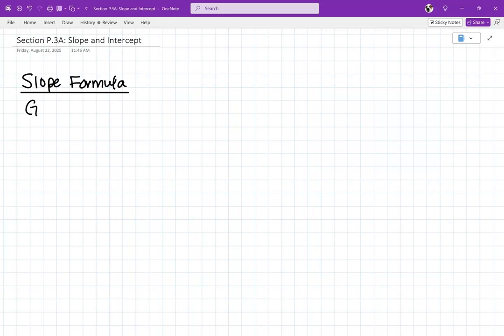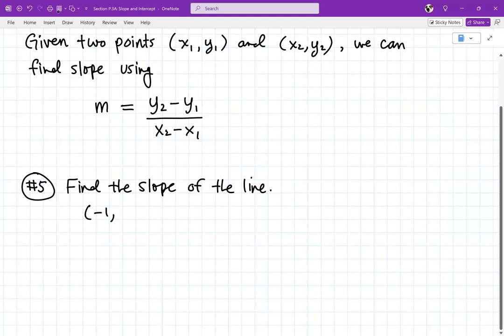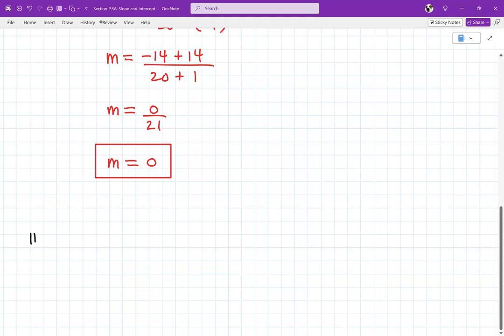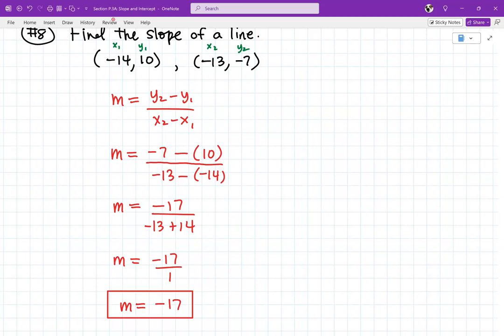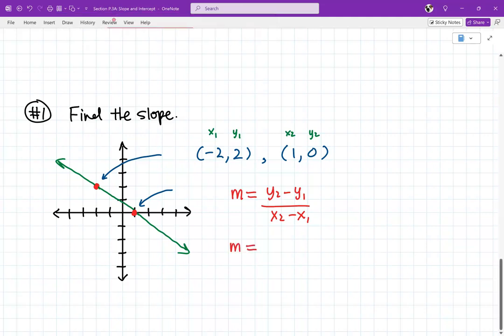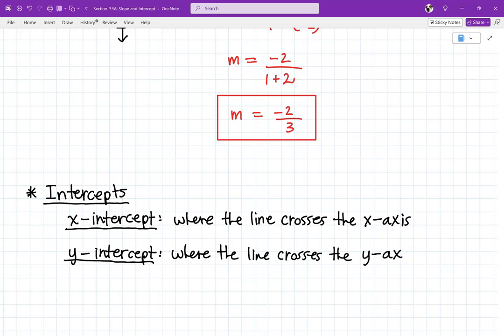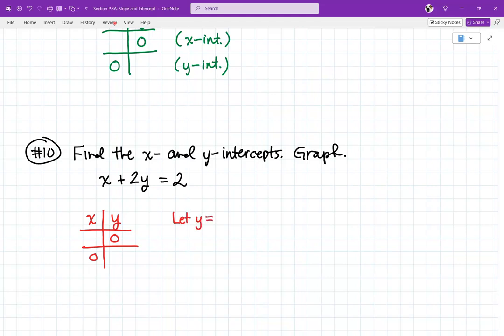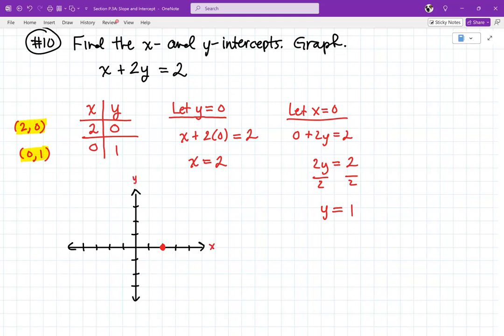Section P.3A: Slopes and Intercepts